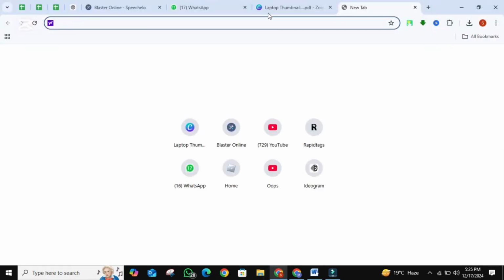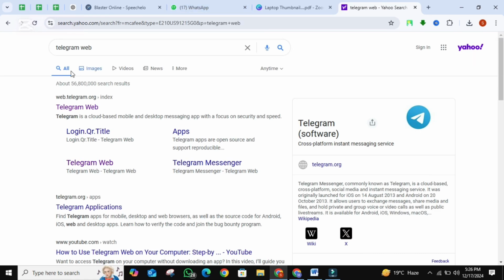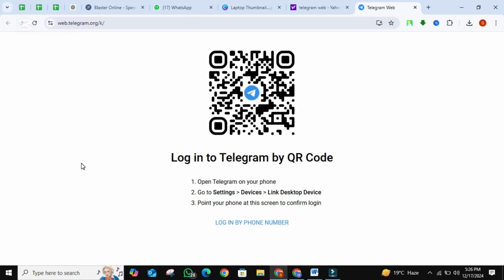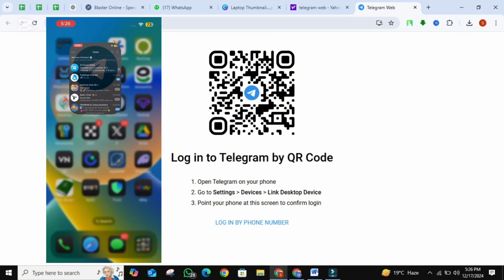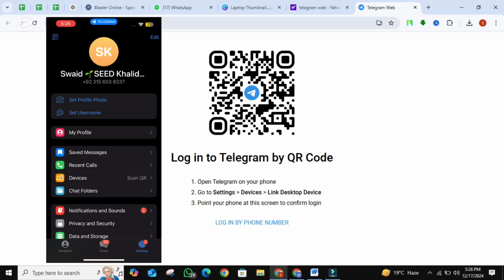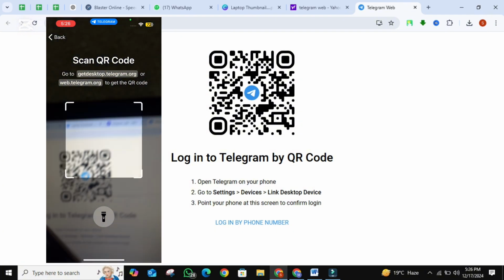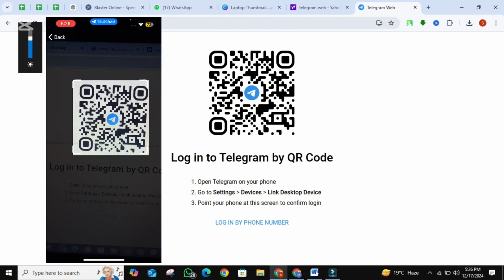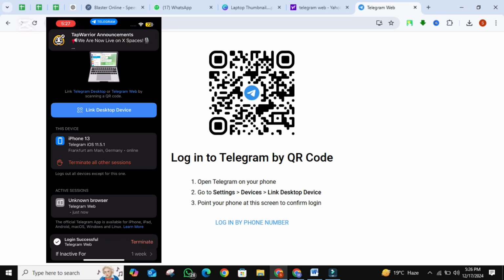How To Connect Telegram App To Laptop or PC | Quick & Easy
Learn how to connect Telegram app to your laptop or PC in just a few simple steps! Whether you’re using Windows or macOS, this tutorial will guide you through the process of downloading Telegram, logging in, and syncing your messages seamlessly. This video covers everything you need to know about setting up Telegram Desktop for easy access and smooth communication. Perfect for beginners and tech enthusiasts alike!